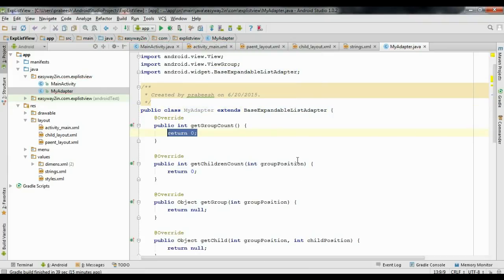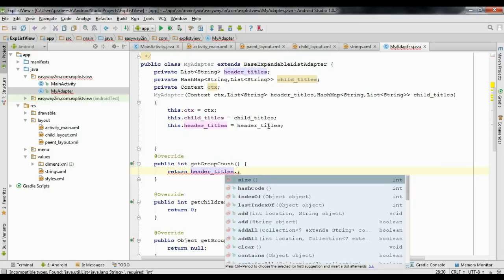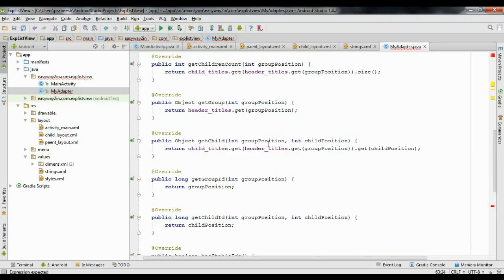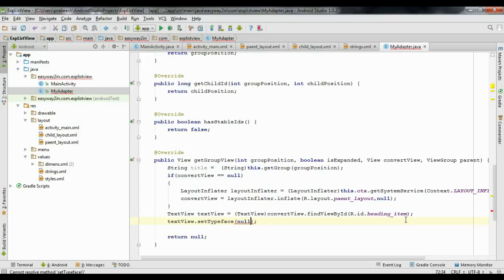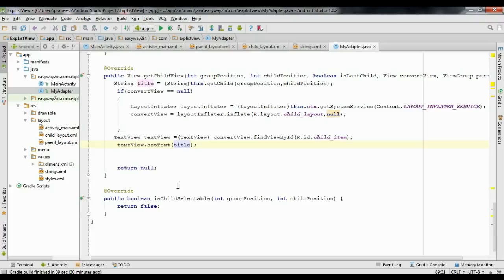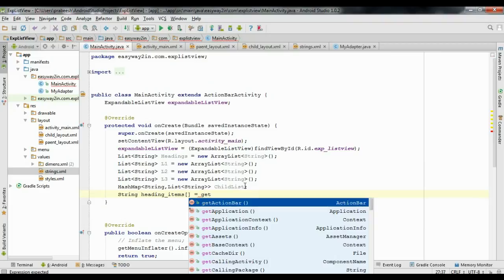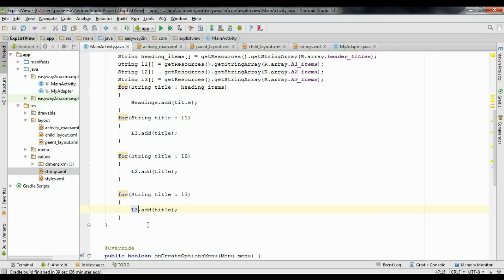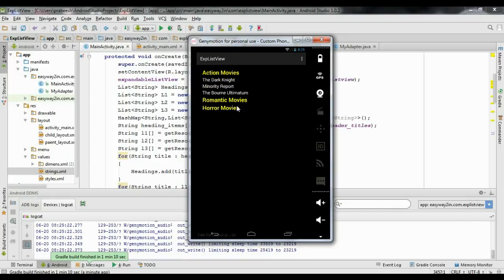Android Studio Tutorial 63 Working with Expandable List View